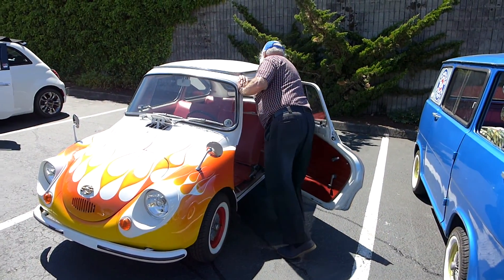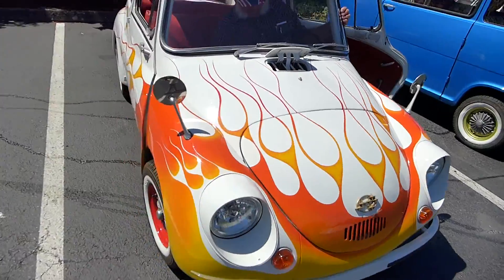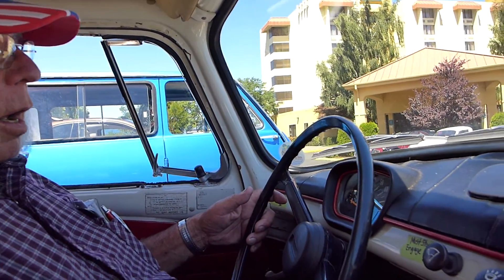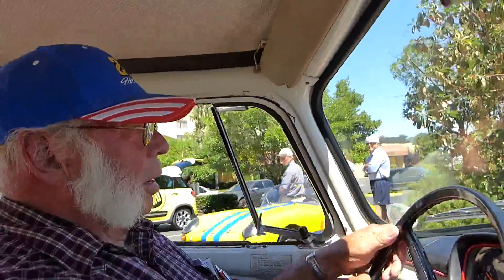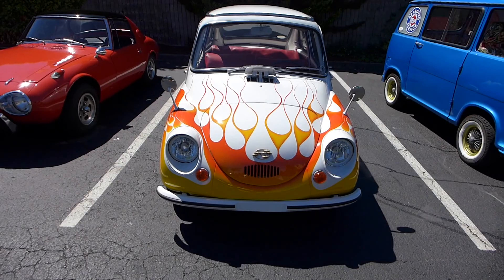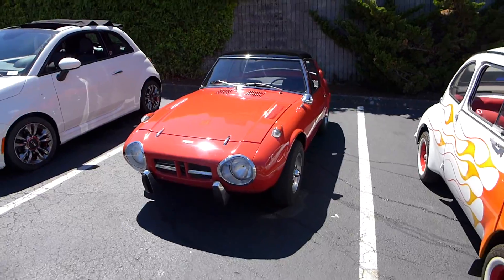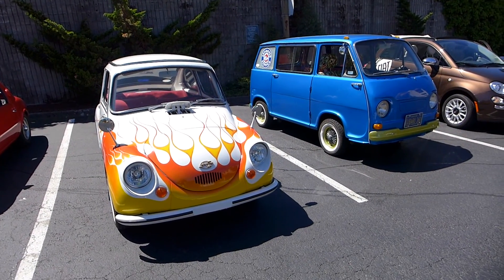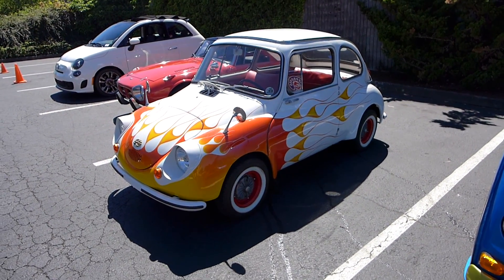Super Subaru 360 Guru "Ed Parsil" drives my Subaru 360 Sedan with flames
This past summer at GPNWMME in Tacoma we had a lot of microcar enthusiast fun. I was honored to meet Ed Parsil the Subaru 360 drivers club founder for the 1st time in real life even though we corresponded before the internet was invented. Ed drives both my Subaru 360 Van and the 360 Sedan on this day. The mishap incident with Ed driving the 360 Sedan may go forever untold.